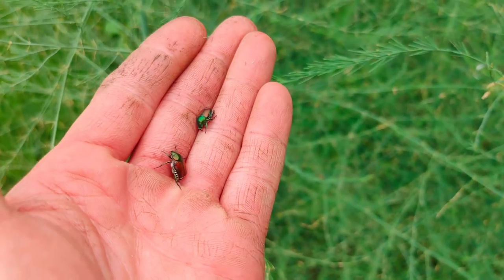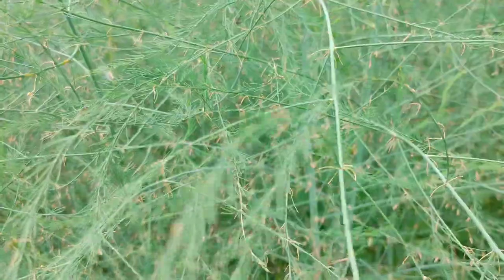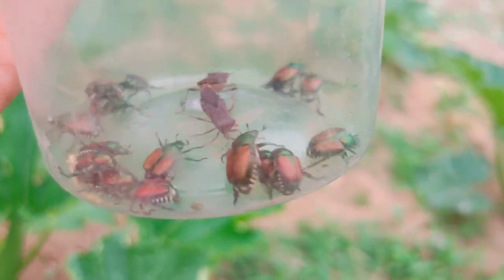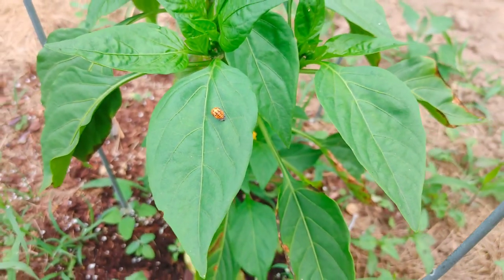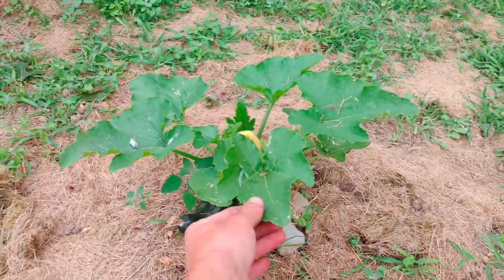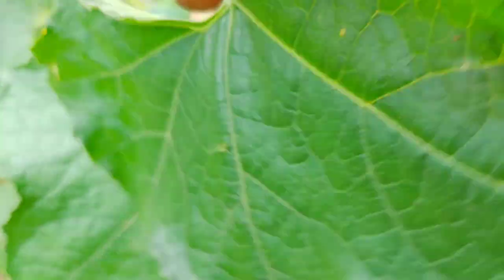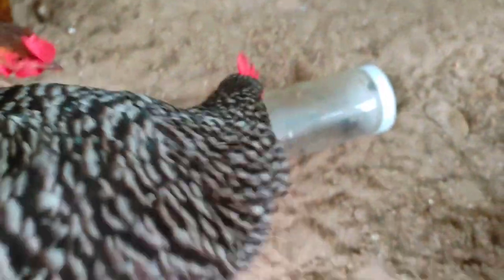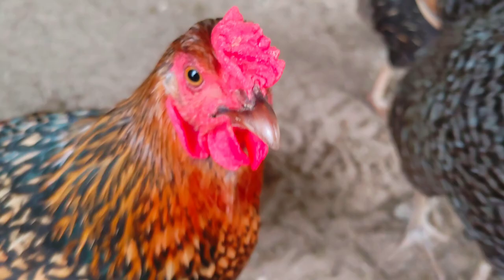Japanese Beetles (And Other Garden Pests) vs Chickens - 2022 Invasion!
Japanese beetles in my garden in 2022.  Came out of nowhere!  As if the appearance of Squash Vine Borer Moths wasn't bad enough..  But the chickens love it!  My garden is pesticide free and I won't use anything that kills good bugs.  My method for pests is manual removal and recycling as shown here.